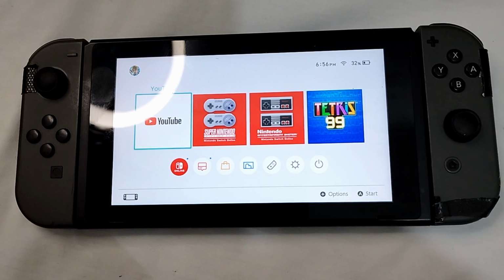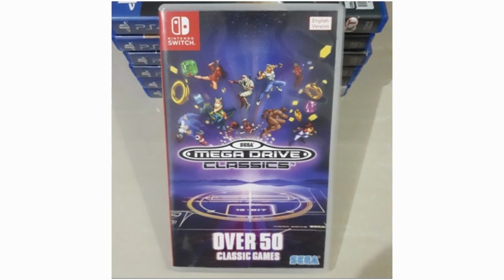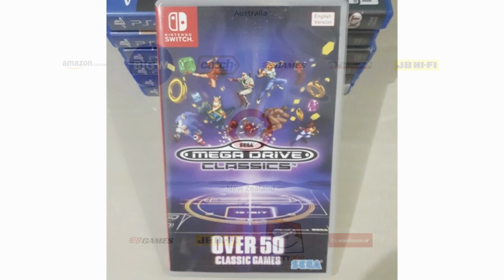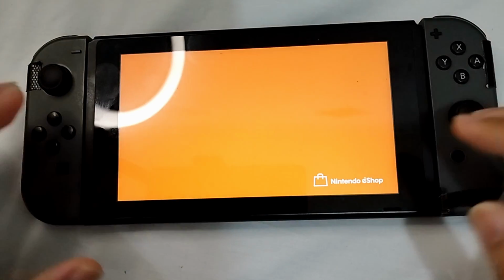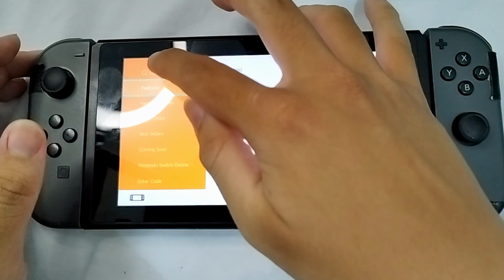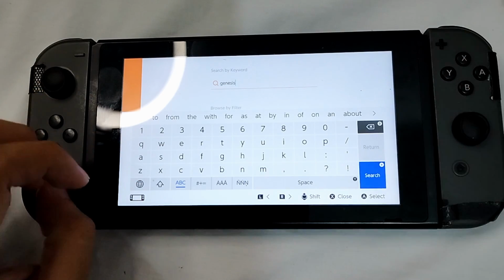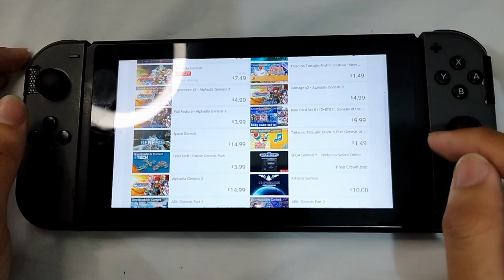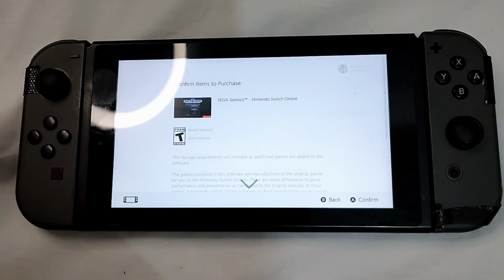How to Play SEGA Mega Drive Classics on Switch 🎮 | Full Setup Guide 2025 🕹️